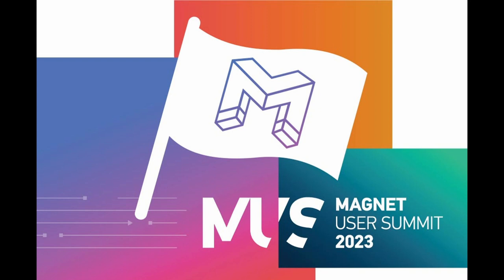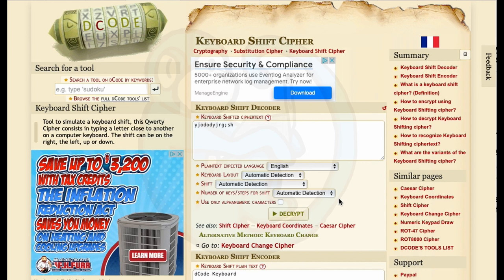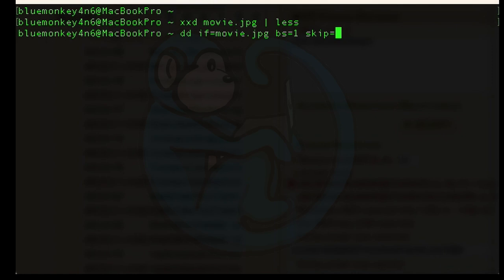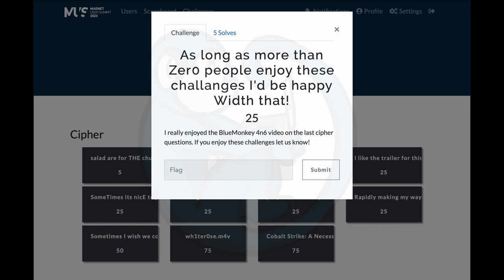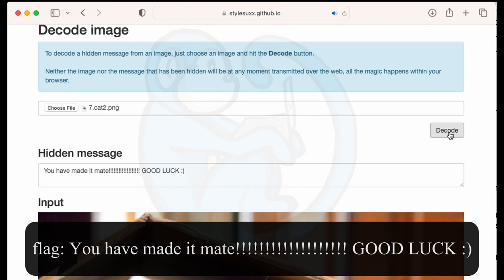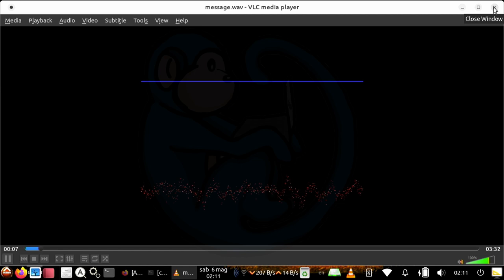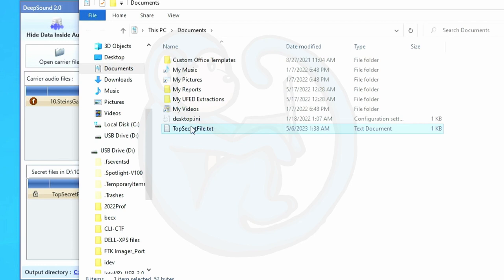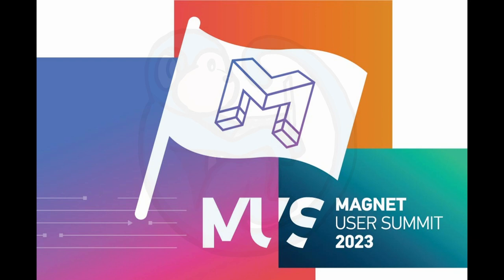Magnet User Summit - Capture The Flag - May 2023 - Cipher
Prerequisites:
 basic understanding of hex, decimal, ASCII
 basic understanding of computer science with respect to encoding and encryption

In this video we will look at solving the Cipher set of questions from the Magnet User Summit May 2023 Capture the Flag contest.

From the Godfather of DFIR CTFs, Kevin Pagano @stark4n6, this is a page of DFIR related links to tools, SANS posters and other cheatsheets, Cipher & Decoding tools, Mobile tools, Memory and RAM tools, Network and Cloud tools, PE and Malware tools, OSINT tools, YouTube channels, and MORE...

Video timeline
00:00 intro
01:05 Q1. salad are for THE chumps
01:40 Q2. typing out all these questions...
02:43 Q3. The earth’s rotation really makes my day
03:25 Q4. I like the trailer for this movie.  Can’t wait to see it in theaters!  And there is a jpg file for download
05:48 Q5. SomeTimes its nicE to just stop workinG and searcH the Internet for gooD mEmes
07:17 Q6. As long as more than ZerO people enjoy these challenges I’d be happy Width that!
09:02 Q7. people Online keep telling me my Style Suxx.
09:48 Q8. Rapidly making my way through the Machete Order
11:18 Q9. Sometimes I wish we could visualize music.
13:09 Q10. wh1ter0se.m4v
14:49 Q11. Cobalt Strike: A Necessary Evil?

Rotating earth: NASA/Goddard Space Flight Center Scientific Visualization Studio
Animator: Horace Mitchell (NASA/GSFC) [Lead]
Scientist: Doug Norton (NASA/HQ)

Patton Oswalt interview from Late Night with Seth Meyers